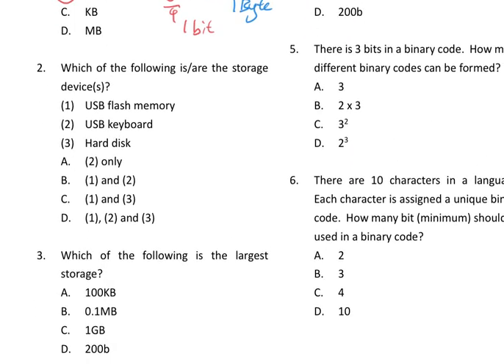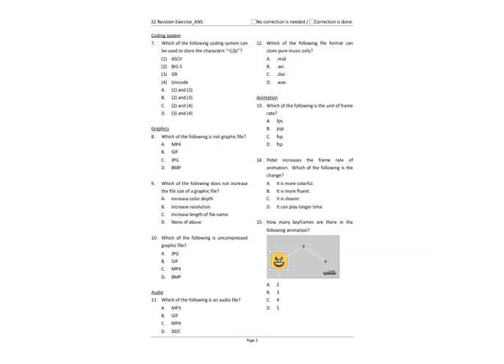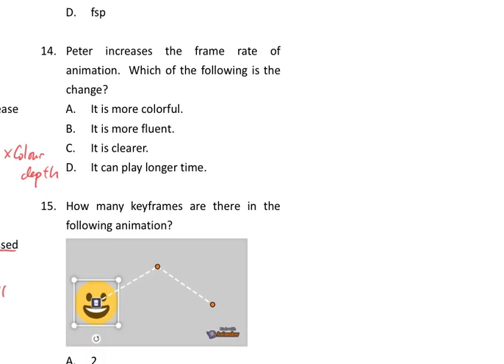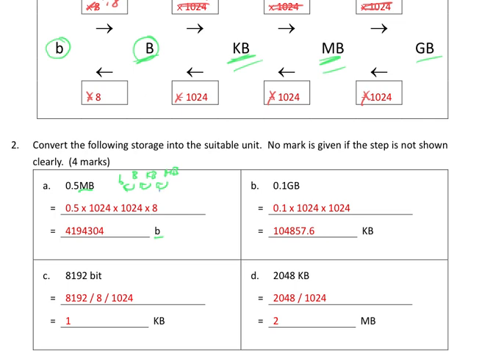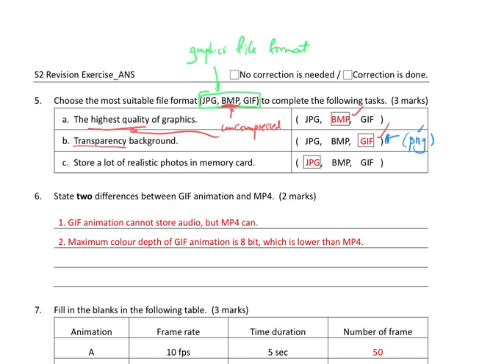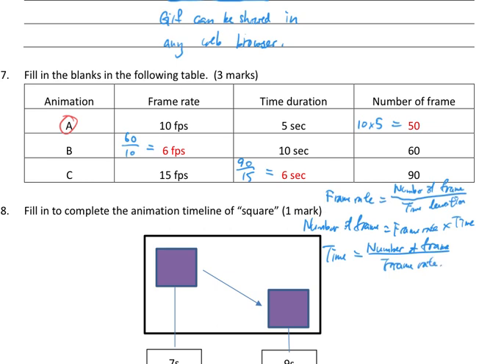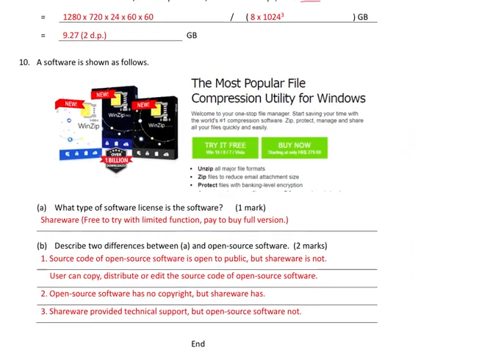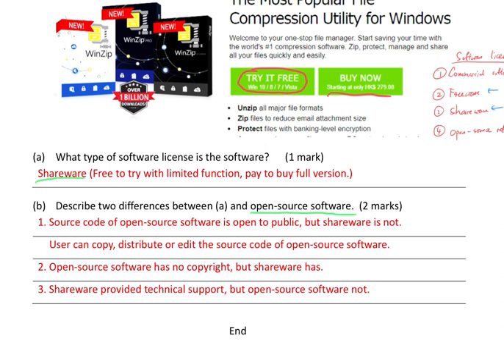S2 CL 2nd Exam - Revision Exe Explanation (22-23)